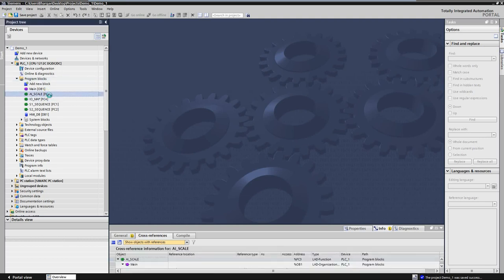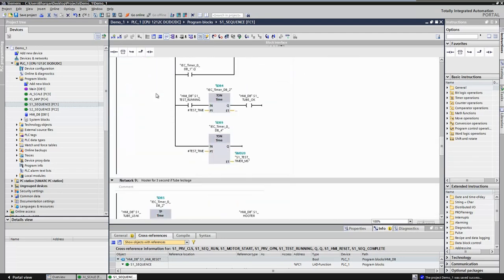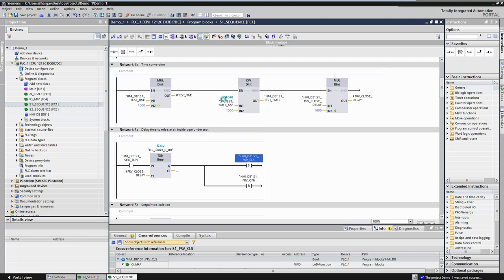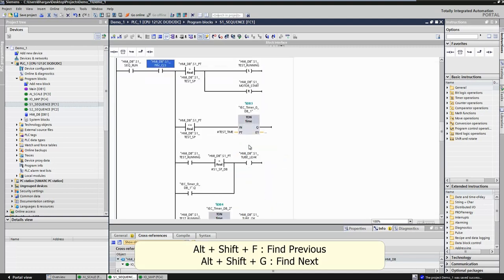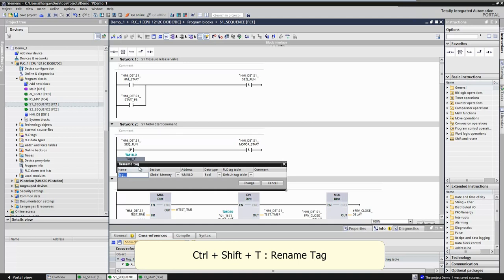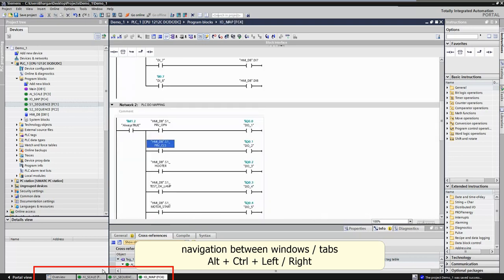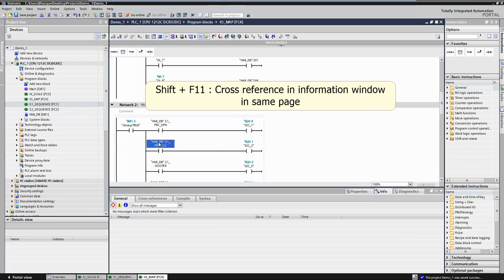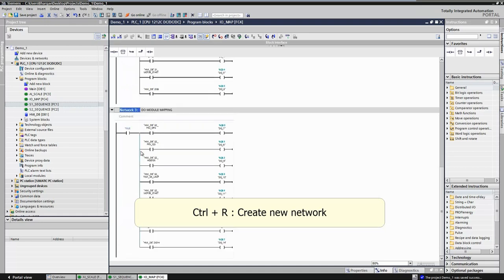TIA Portal - Keyboard shortcuts - Part 1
Use of keyboard definately increases your working speed.
Here I have demonstrated some keyboard shortcuts. These will be very helpful during commissiong or logic developement.

Just to keep video short and non boring , I have demonstrated few shortcuts only. Will demonstrate some more in next video.